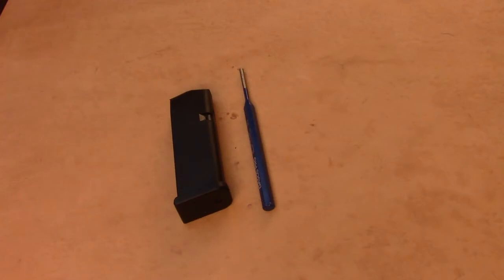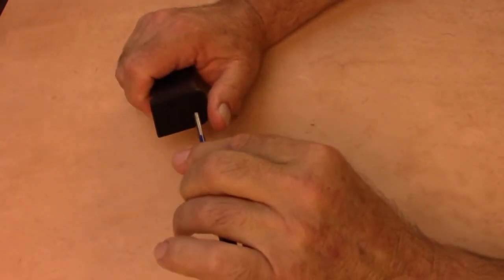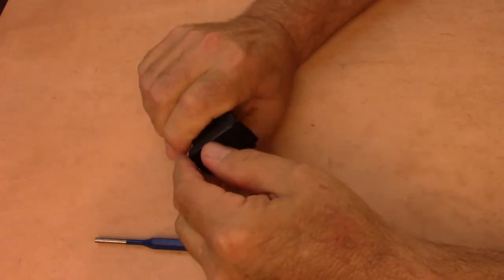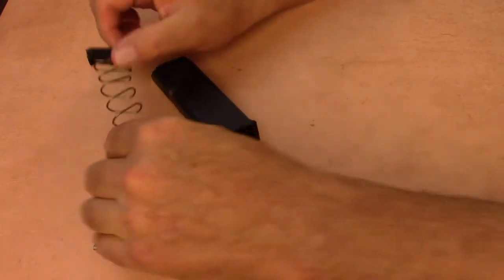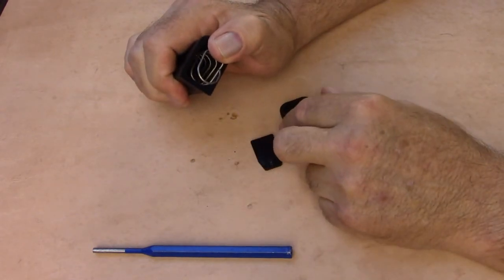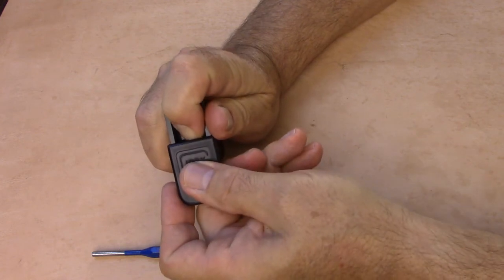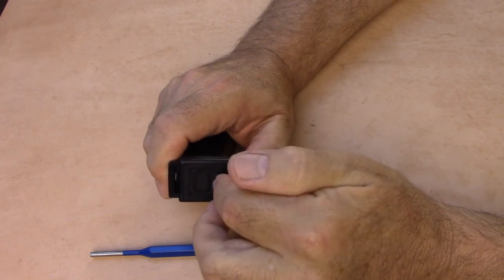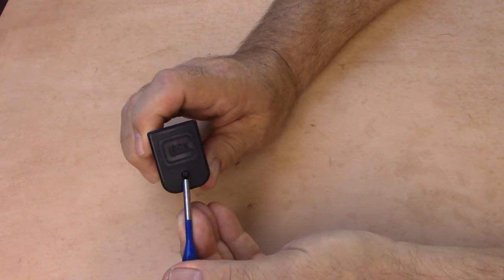Glock Magazine Disassembly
In my You Tube video, I'm going to use a punch to remove the floor plate from the magazine and release the magazine insert, spring and follower. In short, a Glock magazine disassembly.

First I will insert the punch straight down into the hole in the base plate, depressing the pin from the magazine insert. Do not rock the punch back. Keep it straight or you may break the floor plate.

Using your thumb for leverage, pull the floor plate back toward you. You will feel it un-snap from the sides of the magazine. Setting the punch down and using your thumb, push the floor plate from the magazine while keeping your thumb over the insert and spring. Remove the insert, spring and follower. Now you can clean the well in the magazine and the parts you have removed.

Glock Magazine Reassembly
Reassembly is the reverse of assembly. Insert the spring and follower. Make sure to orient the follower properly.
Look at the top of the magazine. The followers should come all the way to the top. If it doesn't, turn the  follower and spring around. Once the follower and the spring are installed properly, put the insert on the top of the spring with the pin towards the outside and the front of the magazine. Press the insert and spring down with your finger, holding them down while you slide the base plate back on to the body of the magazine. You will hear and feel the base plate click back into place.
Look at the base plate to make sure the insert pin has returned to its home. If it hasn't, remove the base plate and reorient the insert properly.
That's all it takes to disassemble and reassemble a Glock magazine.

If you've enjoyed this video click the thumbs-up icon on the bottom right and please subscribe to us by clicking on the Subscribe button on our You Tube channel Survival Existence. Come visit us on our Facebook page at survival existence and at our website at survivalexistence.com